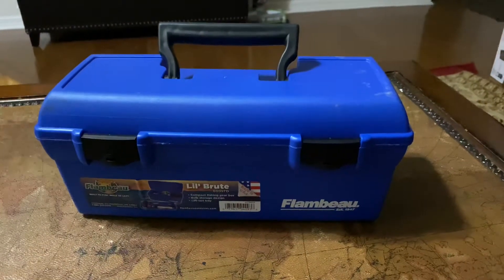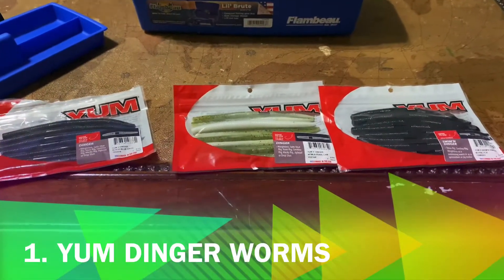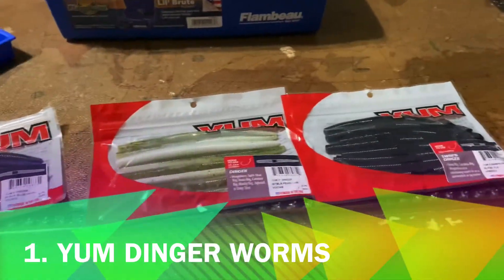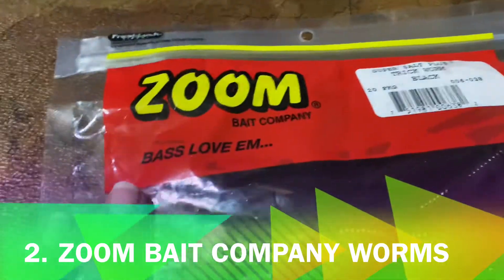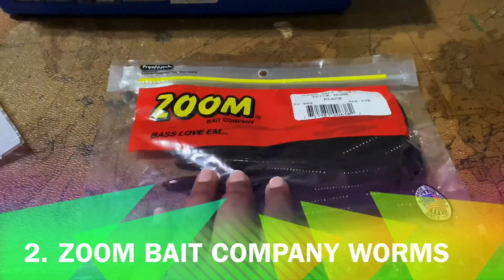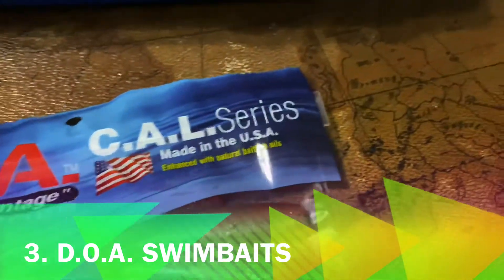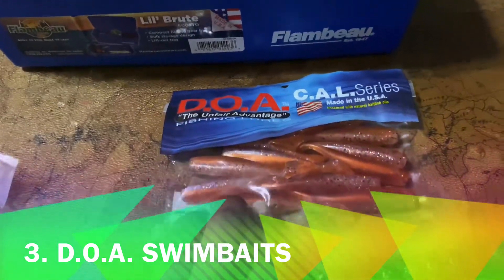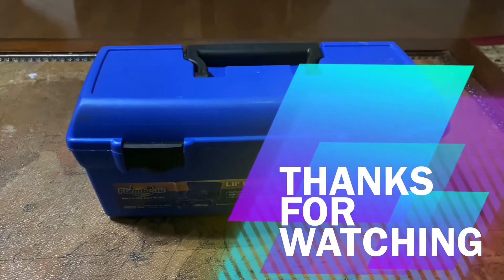Top 3 Best Bass Lures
Use These Bass Lures And You Will Be Successful You Can Also Get These From Walmart ;)